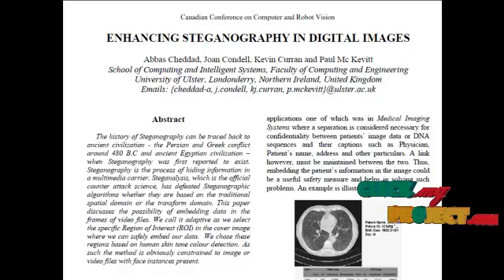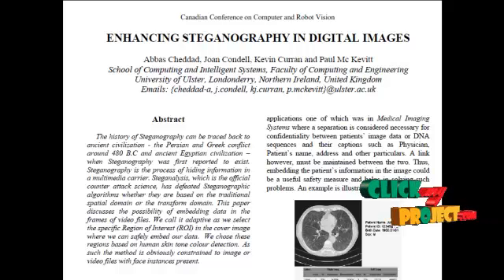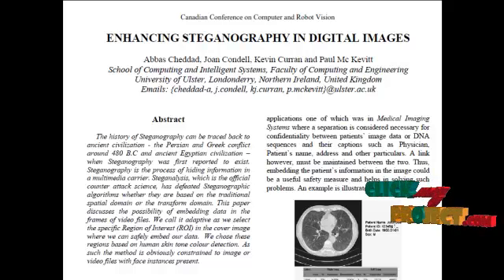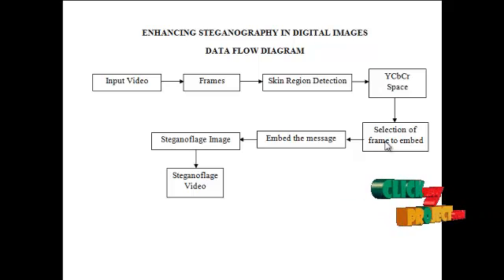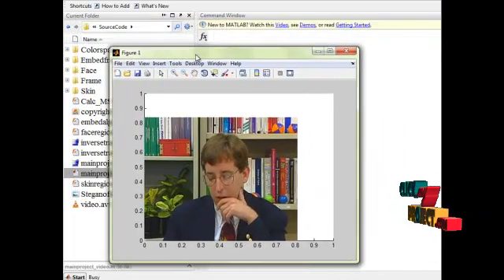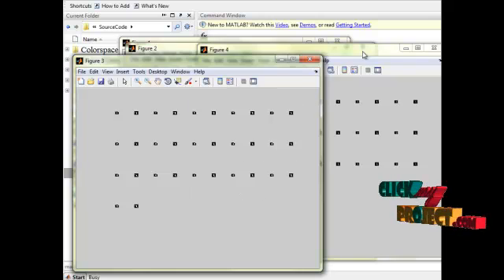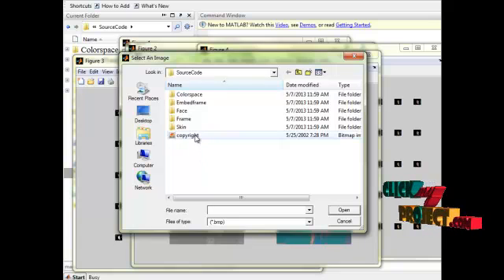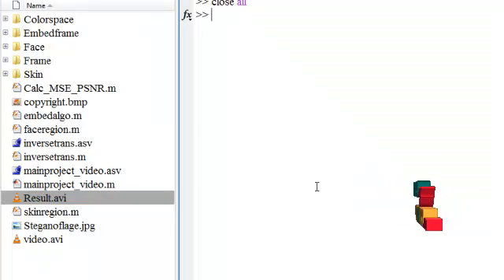Final Year Projects | ENHANCING STEGANOGRAPHY IN DIGITAL IMAGES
Including Packages
* Complete Source Code
* Complete Documentation
* Complete Presentation Slides
* Flow Diagram
* Database File
* Screenshots
* Execution Procedure
* Readme File
* Addons
* Video Tutorials
* Supporting Softwares

Specialization
* 24/7 Support
* Ticketing System
* Voice Conference
* Video On Demand *
* Remote Connectivity *
* Code Customization **
* Document Customization **